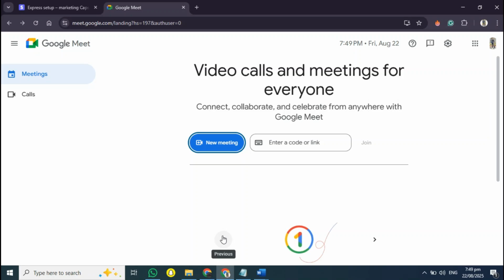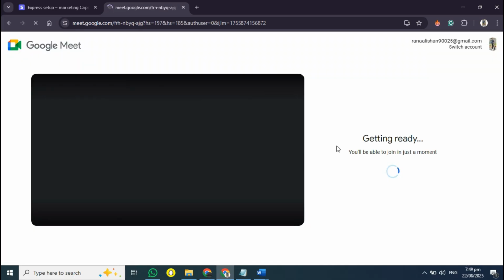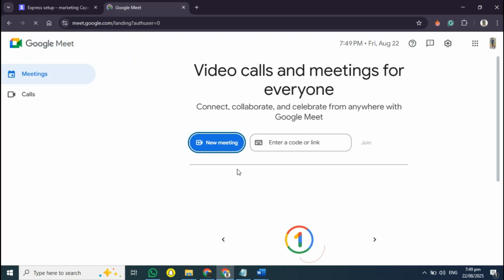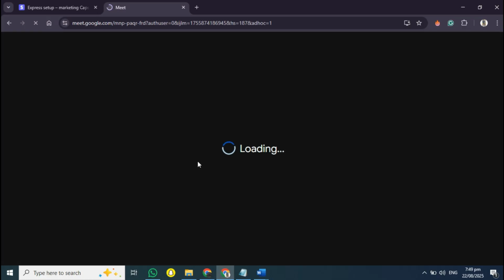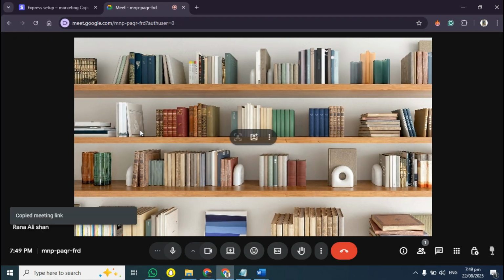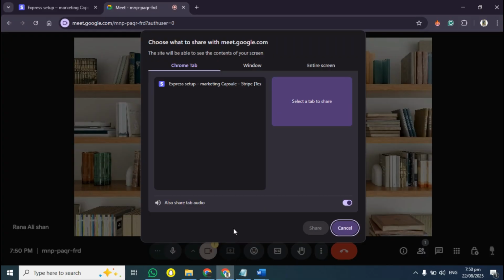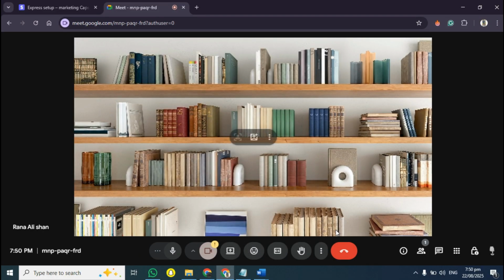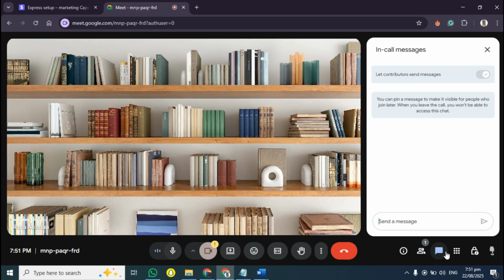How to Use Google Meet – Full Guide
You’ll learn how to navigate and utilize Google Meet features in 2025. This is how to host, join, and manage virtual meetings effectively.